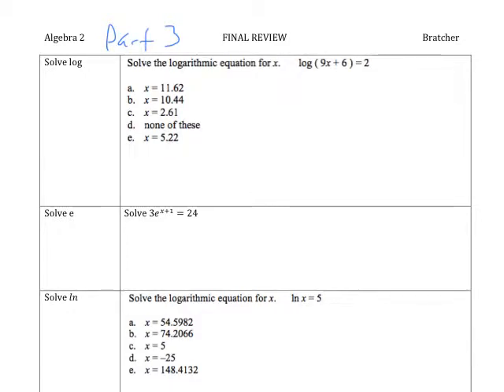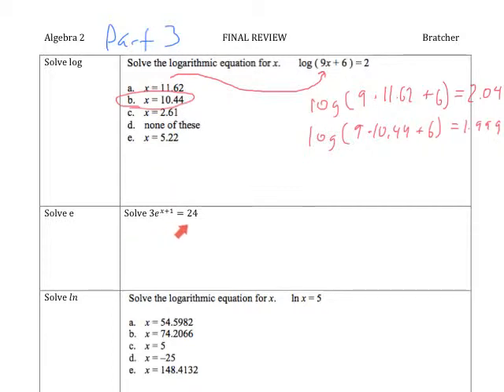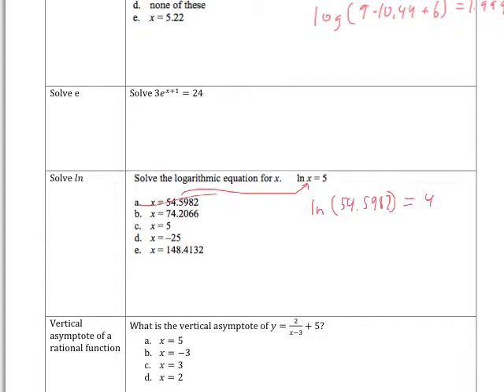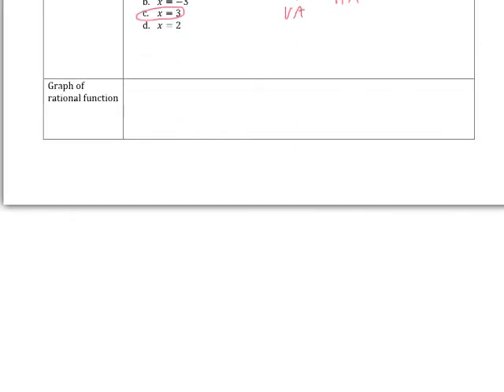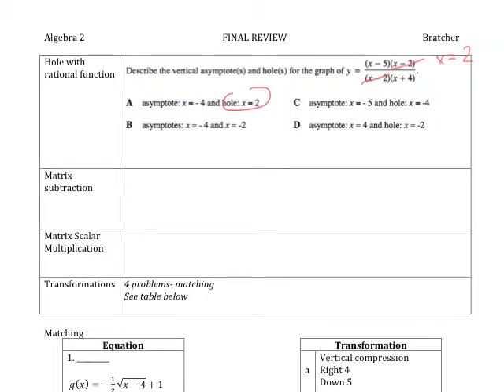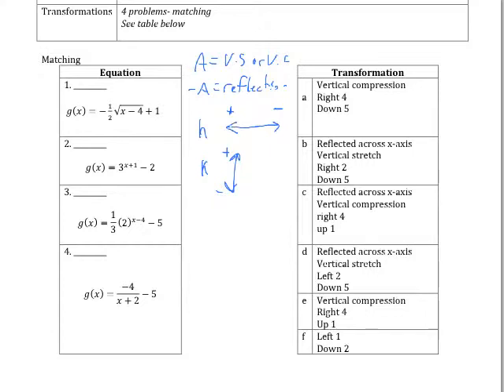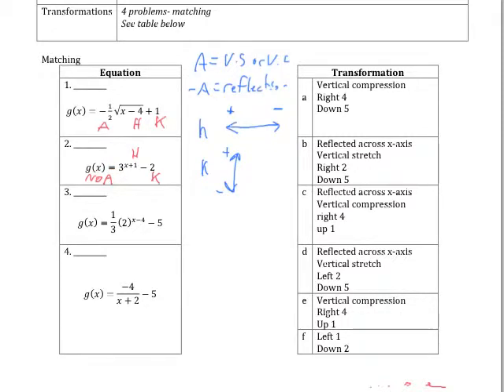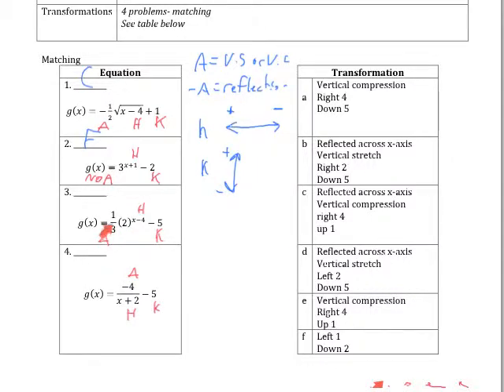final exam review part 3